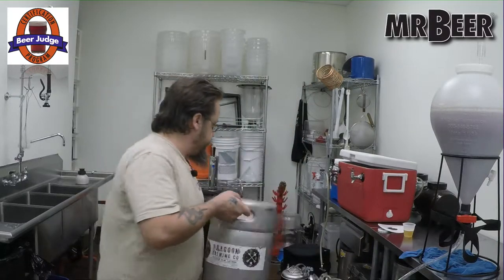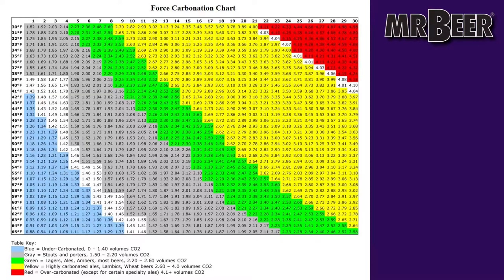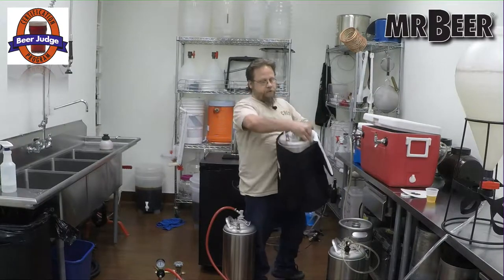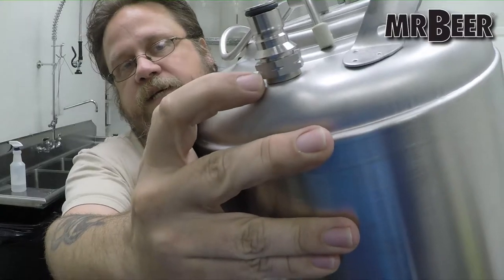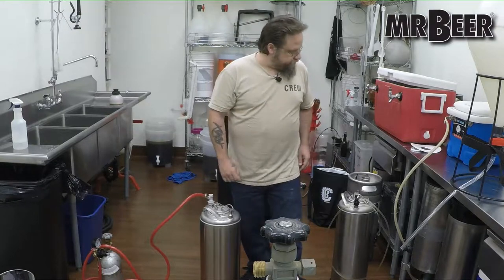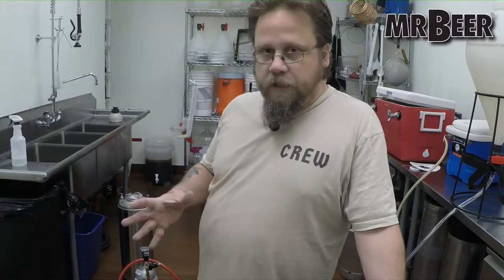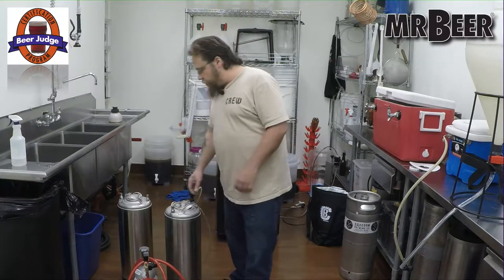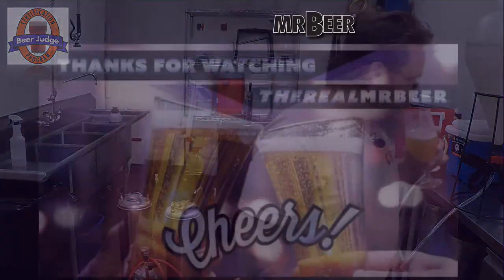Mr. Beer Advanced Brewing - Kegging & Draft Systems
In this Twitch Stream, Josh demos and discussing kegging your homebrew. Also, options for draft systems.